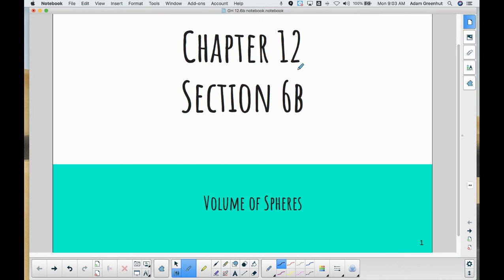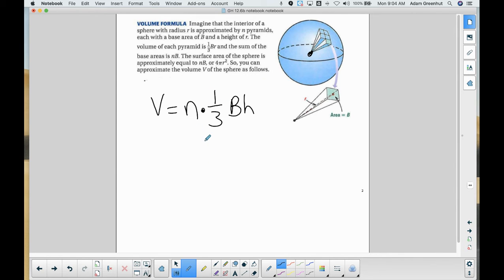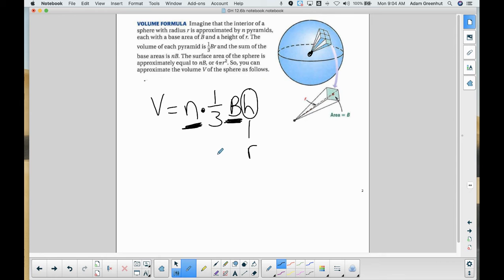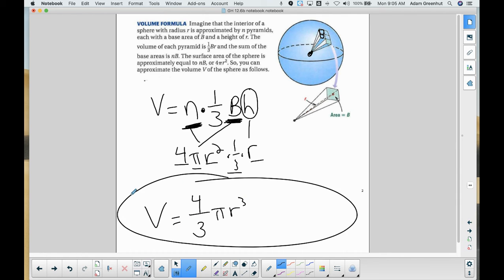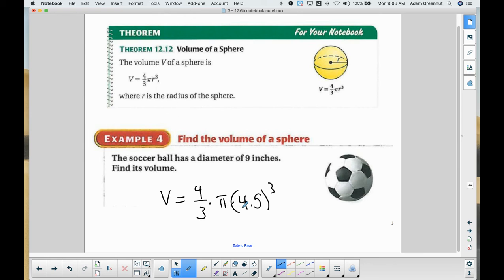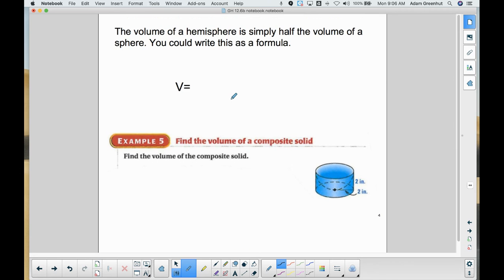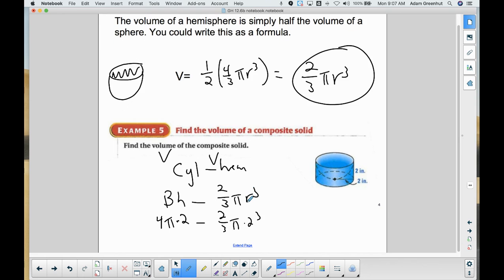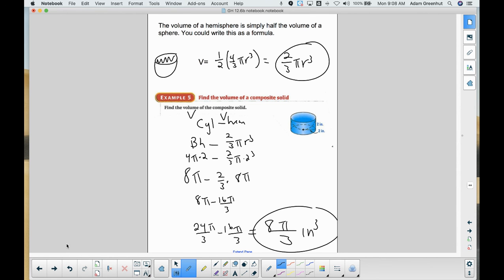GH 12 6b Volume of Spheres